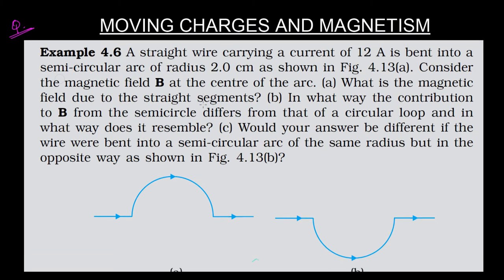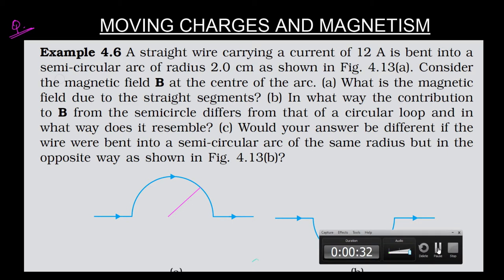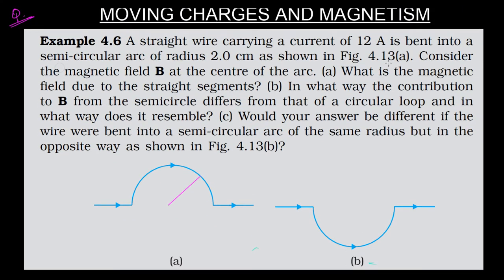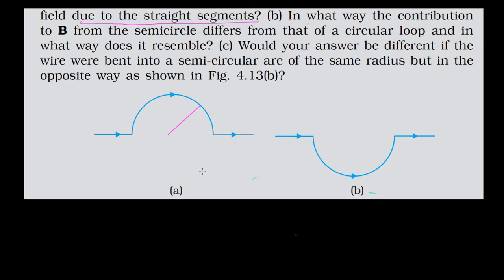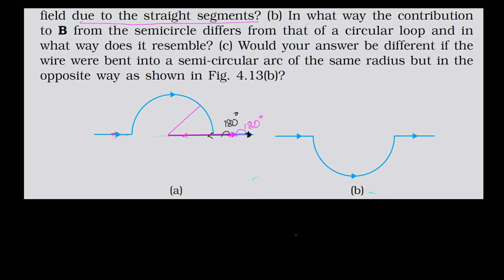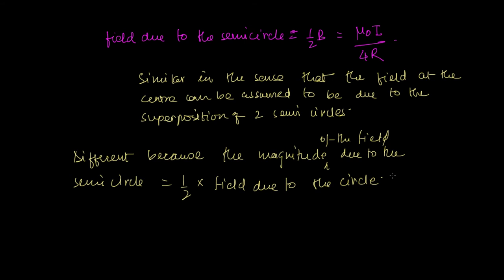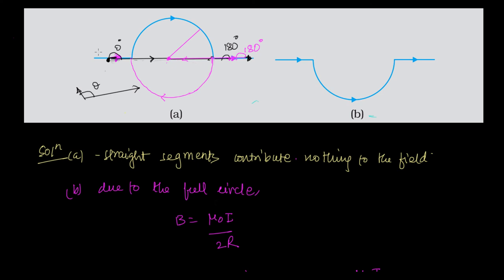Moving Charges And Magnetism 9 | Class 12